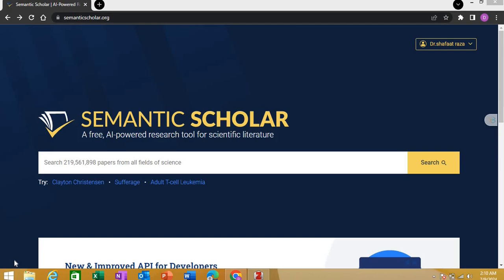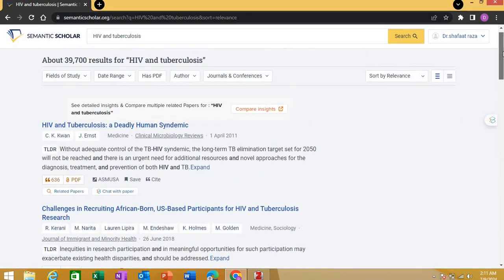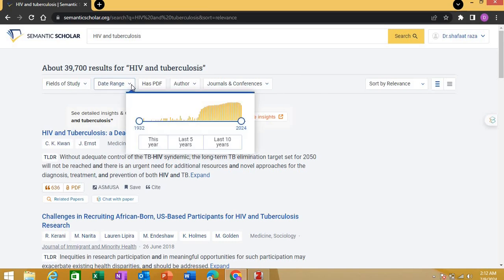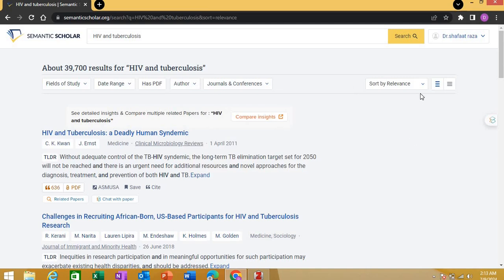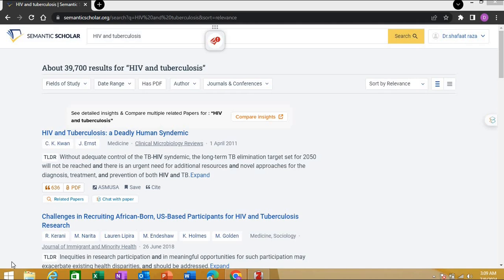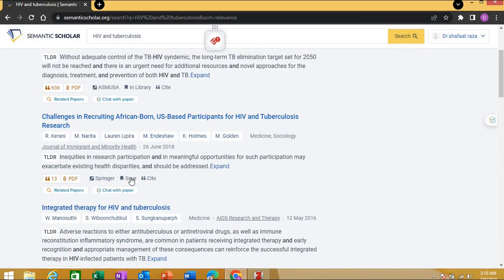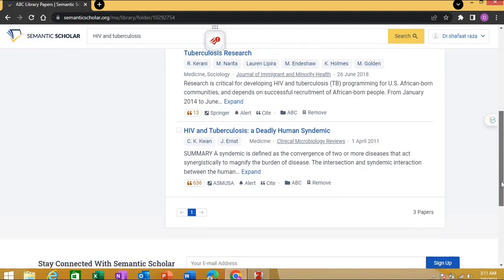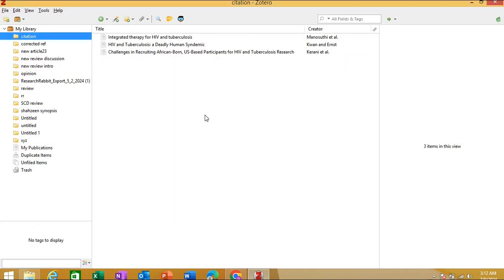Effortless Literature review with Semantic Scholar and Zotero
Effortless Literature review with free AI tools | Semantic scholar + Zotero | Literature review with ai tools

This video contains tutorial on use of Semantic scholar ai and zotero for literature review.